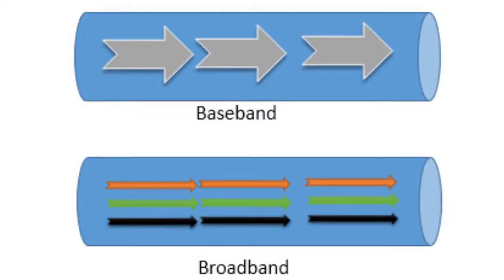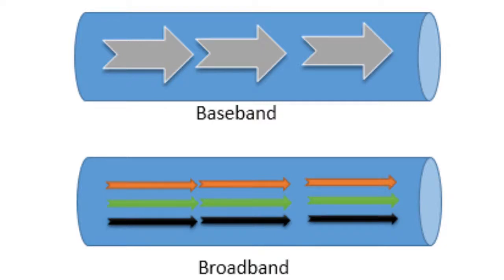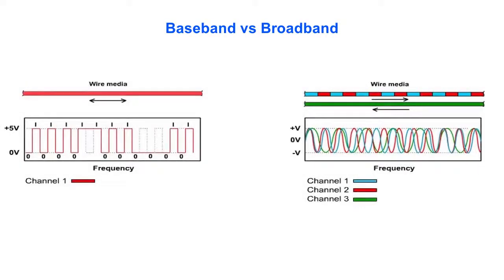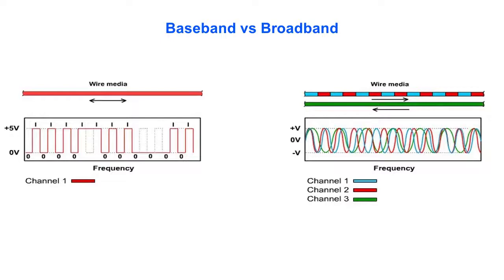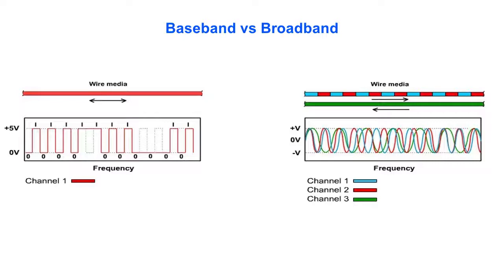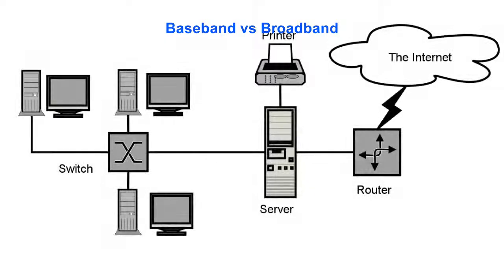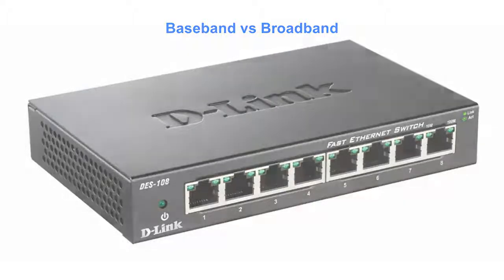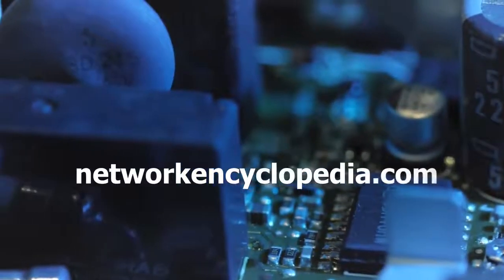Baseband Transmission Network Encyclopedia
What is Baseband Transmission?

What's the difference between baseband and broadband transmission?